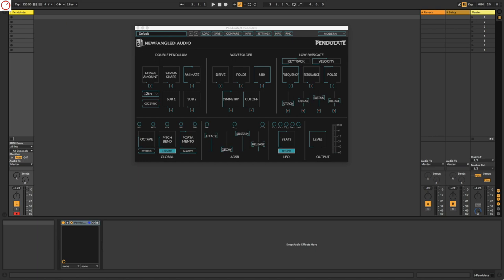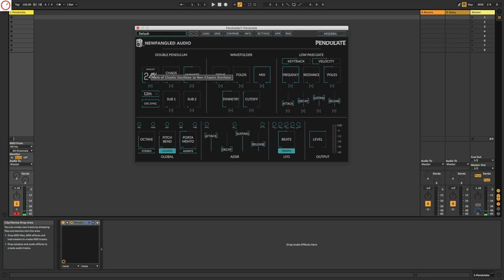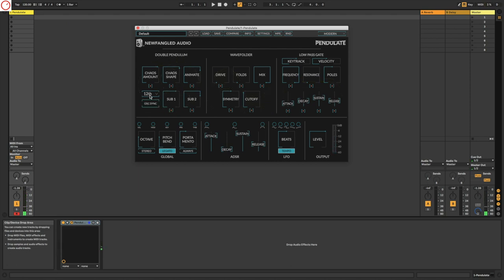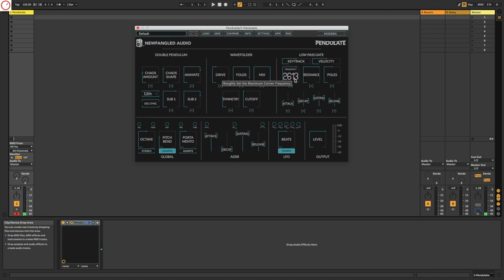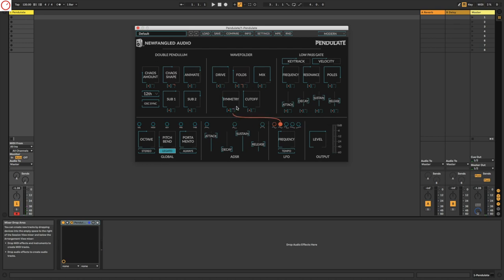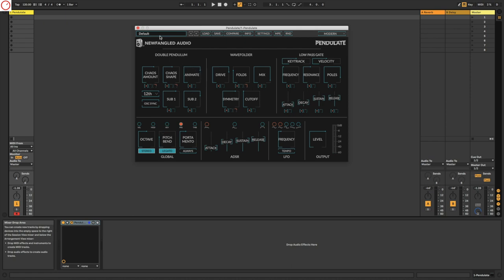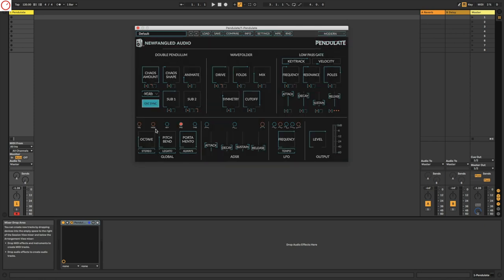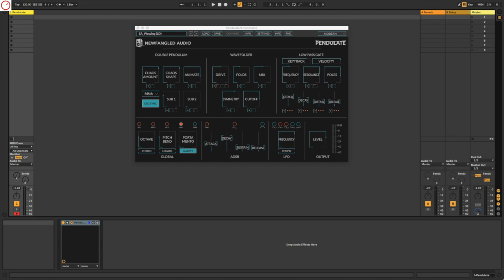Newfangled Audio Pendulate, Free Synthesizer Plugin (Buchla-Inspired) + Sound Demo + Free Patches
Free "Chaos Theory" Sound Library with 40 new sounds for Pendulate exclusively for SYNTH ANATOMY readers & viewers. BIG THANKS!

Newfangled Audio has teamed up with Eventide to release Pendulate, a new free Synthesizer plugin that is inspired by Buchla synths & uses an innovative double Pendulum as oscillator. It's a simple download, no iLok or other reg systems required.

INDEX
Introduction 0:00
Chaos Oscillator 0:50
Wavefolder 04:55
Lowpass gates 07:50
Modulation 09:25
Random Function 13:37
Chaos Theory Sound Demo 14:50
First Impression 29:19